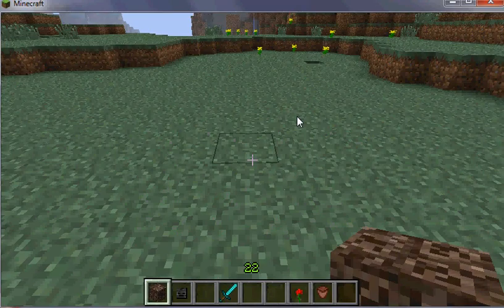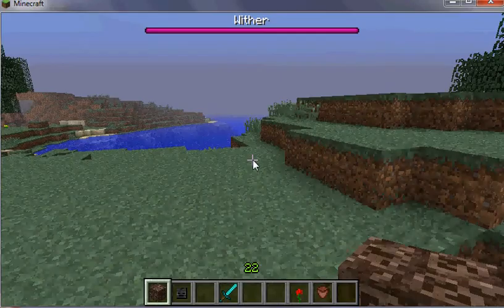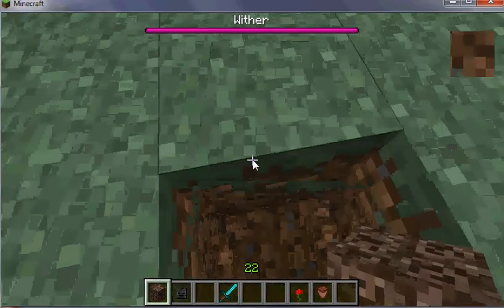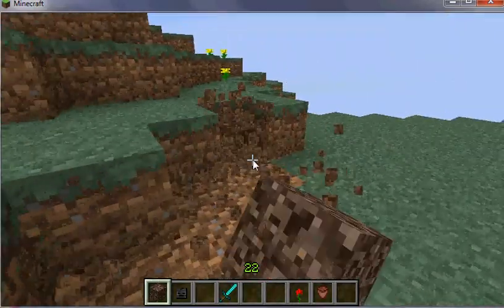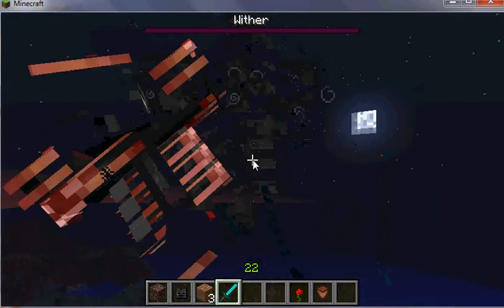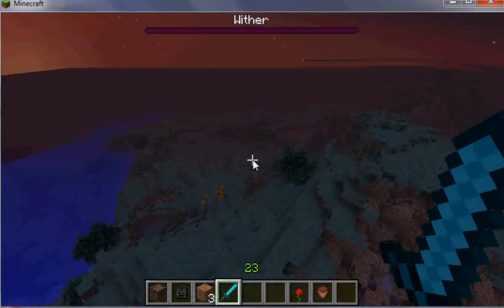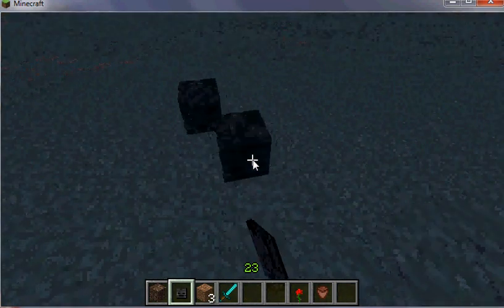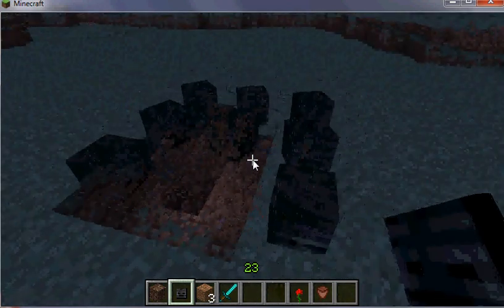Minecraft 1.4 - Wither mob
Sorry about the audio. i couldn't find my headset!
Enjoy minecraft 1.4 and i will have more videos coming out soon of it!